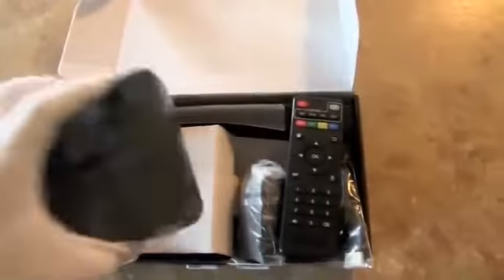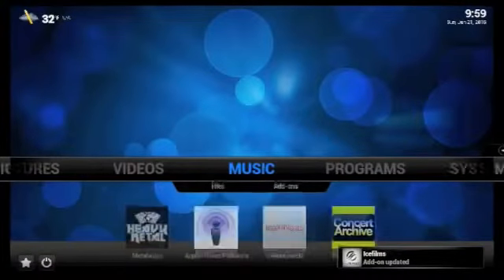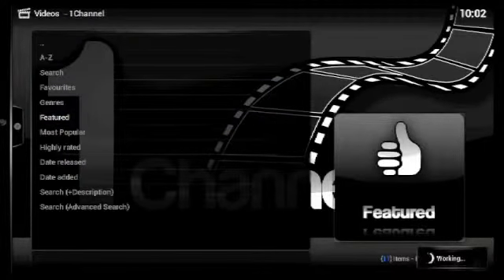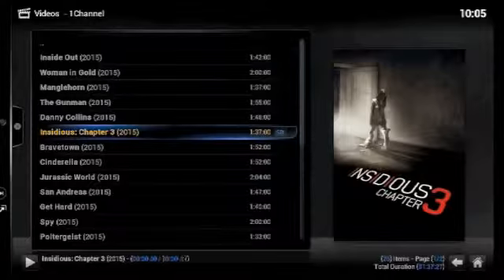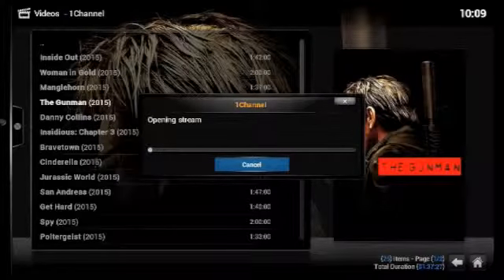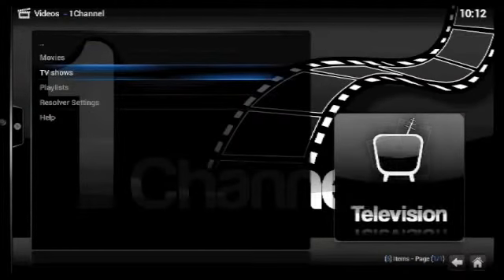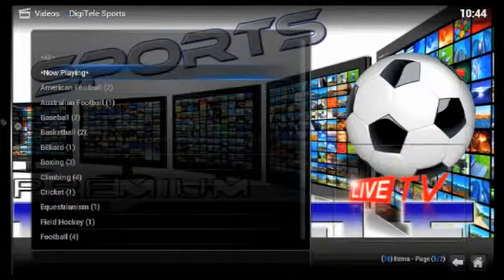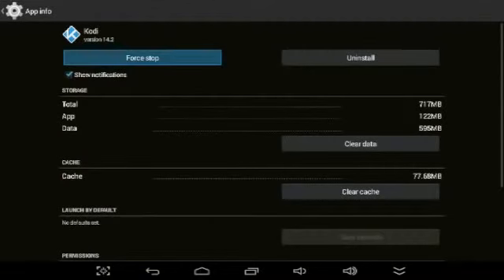Netstream Tv Box Setup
ARE YOU TIRED OF PAYING HUNDREDS OF DOLLARS MONTHLY TO CABLE AND SATELLITE COMPANIES?

For a one time payment of $149.00 you will have full unrestricted access to everything cable and satellite companies have been charging you for. That means thousands of premium live channels, unlimited Pay Per View, T.v shows, Plus the latest music and movies on demand. Why not pay one time and never have to worry about it ever again! Pretty soon everyone you know will be switching over to NetStream T.v!